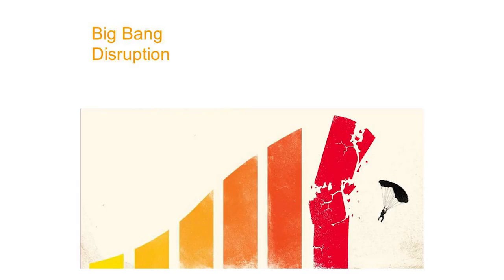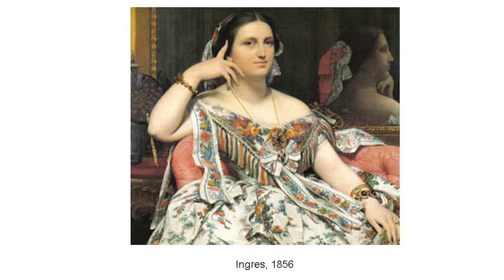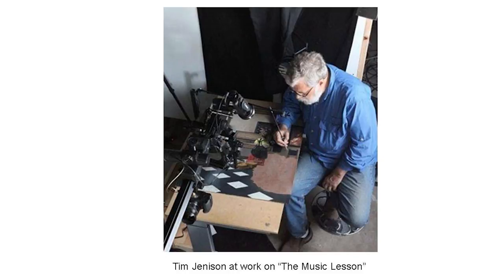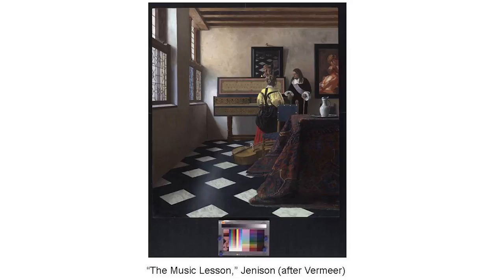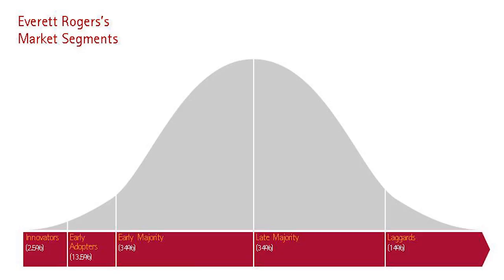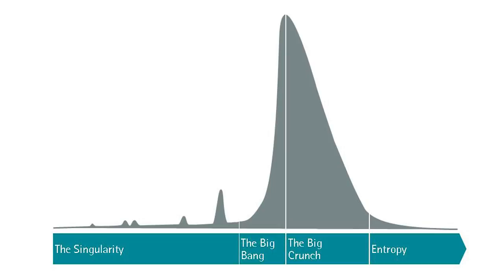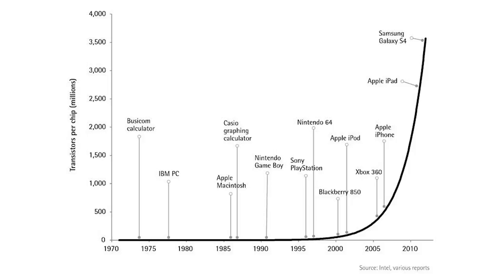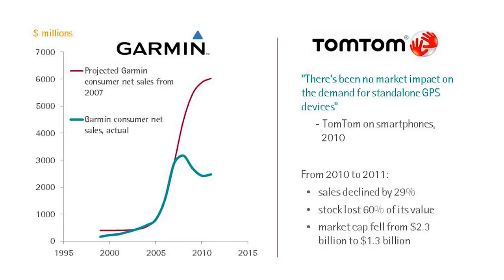Big bang disruption: Larry Downes at TEDxBayArea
BIG BANG DISRUPTION

What does a food fight among Late Renaissance art historians tell us about the changing nature of technological innovation?  Larry Downes, co-author of the forthcoming book, "Big Bang Disruption:  Strategy in the Age of Devastating Innovation," will describe the new model for market disruption, one based on low-cost experimentation, the combining of off-the-shelf component parts, and collaboration with early users on everything from design to funding.  When new products enter the market better, cheaper and more customized than those with which they compete, the result for incumbents can be deadly.

Larry Downes is coauthor of the new book BIG BANG DISRUPTION: Strategy in the Age of Devastating Innovation. He is an Internet industry analyst and author on the impact of disruptive technologies on business and policy. His first book, Unleashing the Killer App, was one of the biggest business bestsellers of the early 2000s. He is a columnist for Forbes and CNET and writes regularly for other publications including USA Today and the Harvard Business Review. He lives in Berkeley, California.